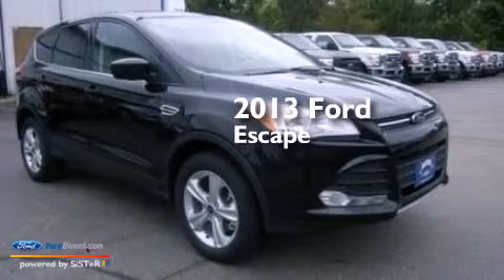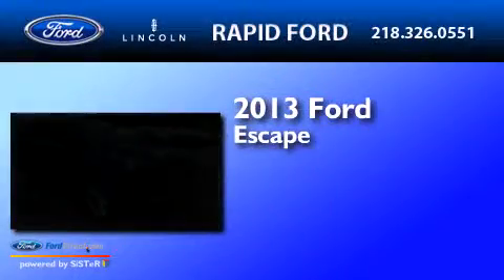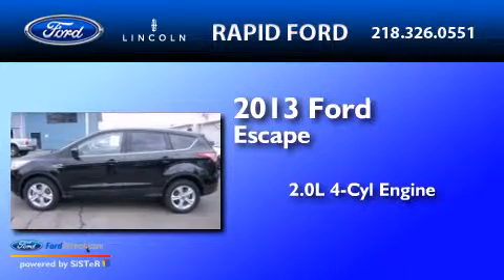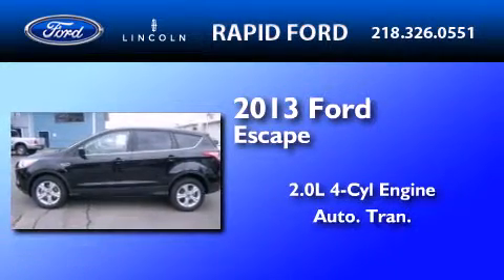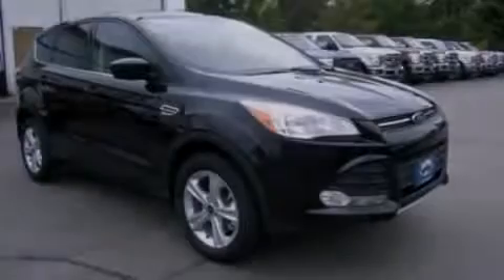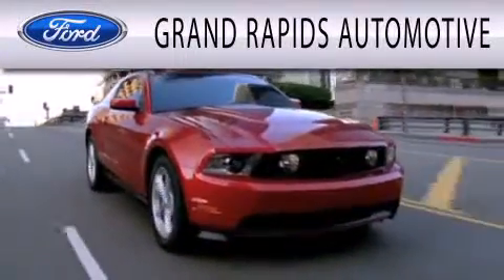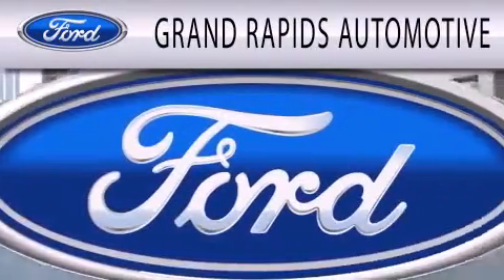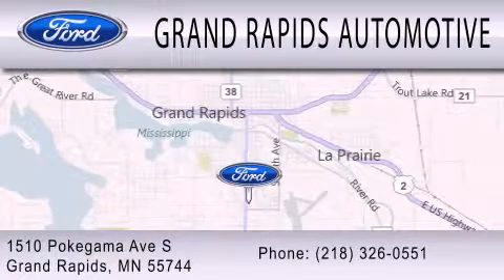2013 Ford Escape Grand Rapids MI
We have been honored to serve the Grand Rapids MI area , we promise that your experience at our dealership will exceed your expectations ! Year : 2013 Make : Ford Model : Escape Engine : 2.0L I4 16V GDI DOHC TURBO Trans .